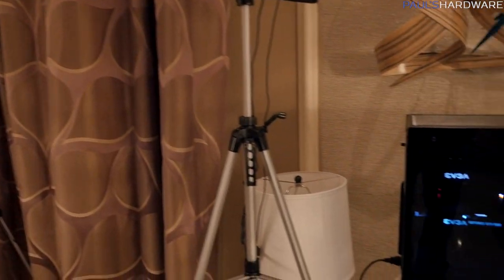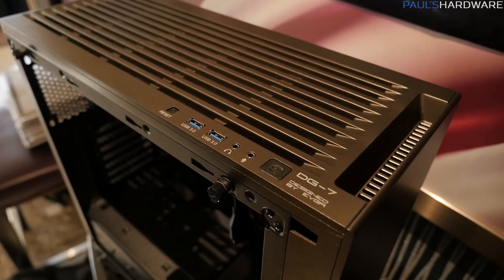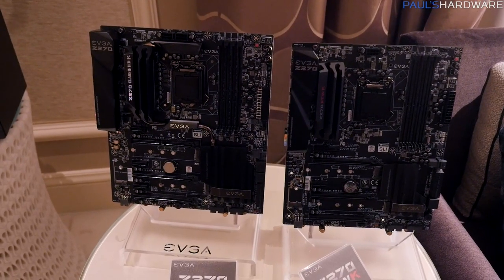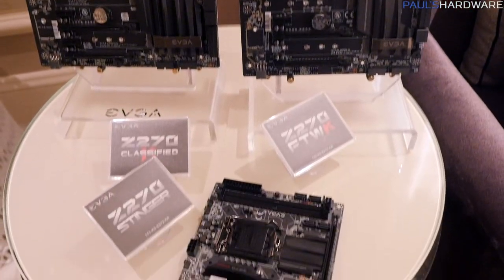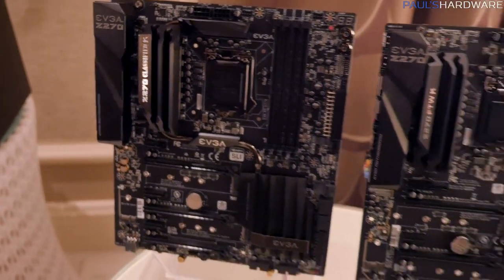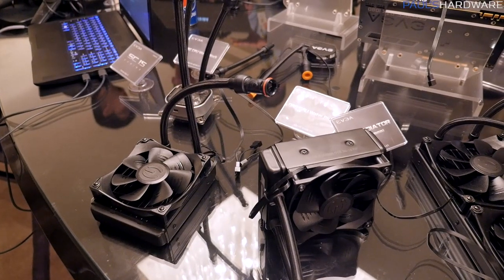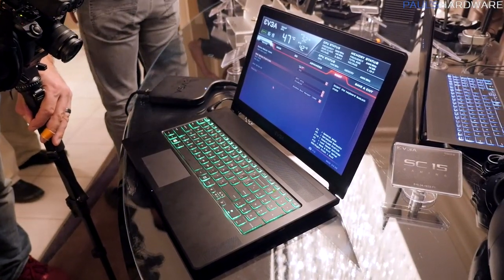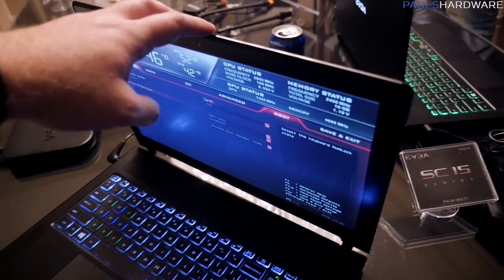EVGA's Quick Release AIO System, Z270 Mobos & DG-7 Case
EVGA's Quick Release AIO System, Z270 Mobos, DG-7 Case, SC15 Laptop